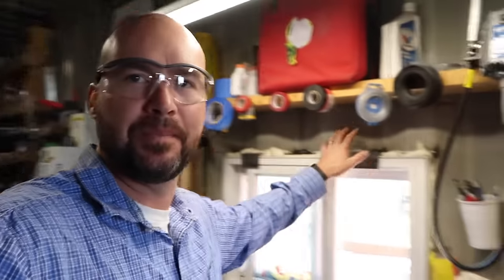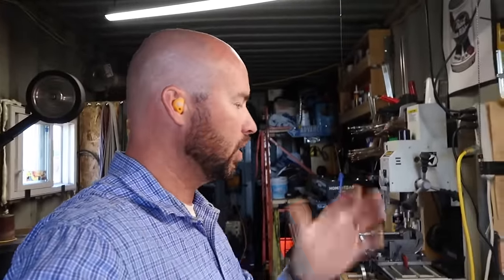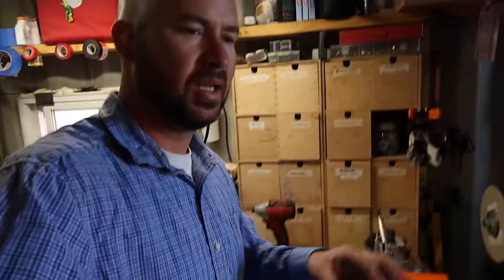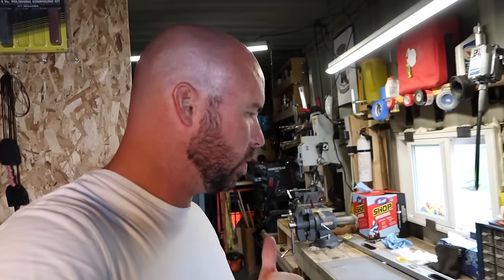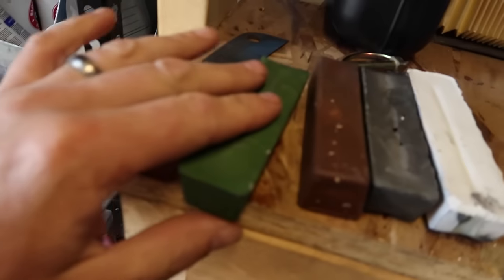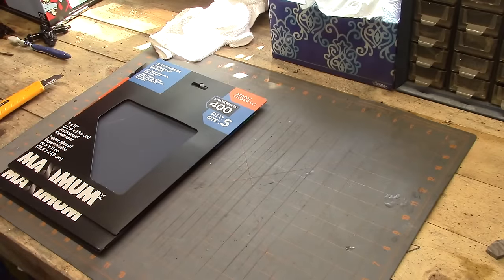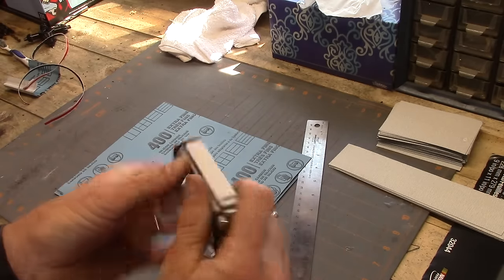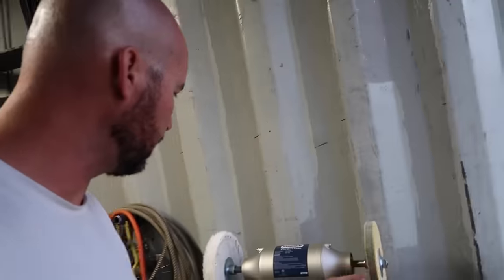Knife Maker's Vlog - Leaky shipping container windows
Official Simple Little Life video of leaky window vlog